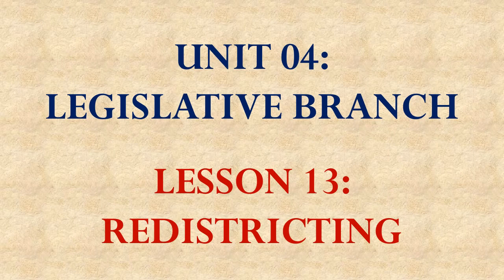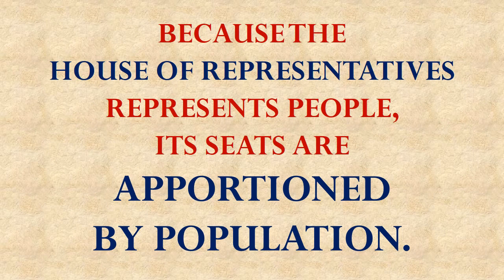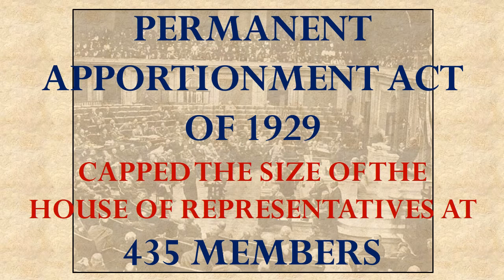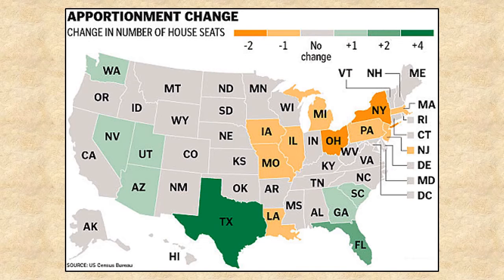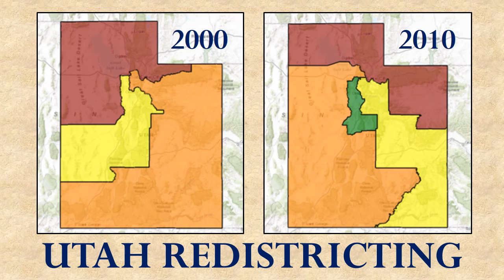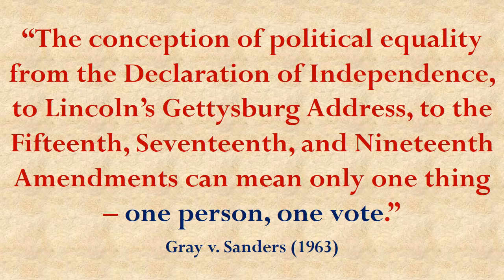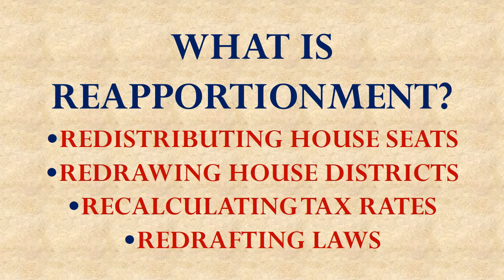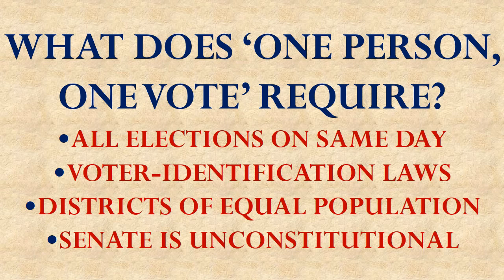American Government Unit 04 Lesson 13